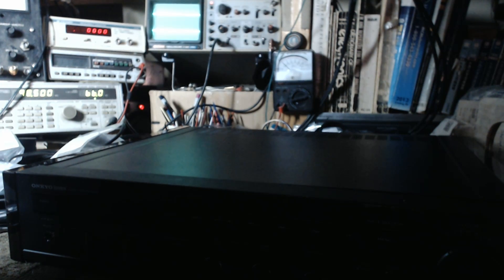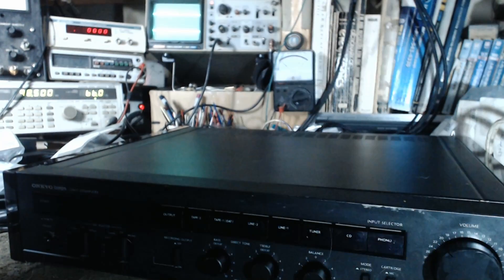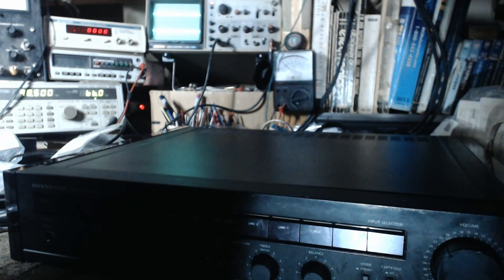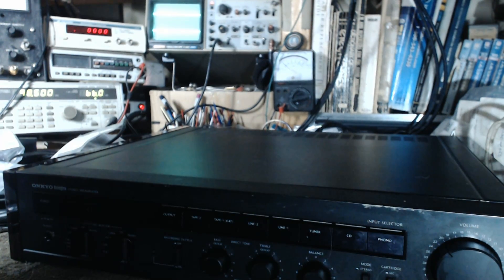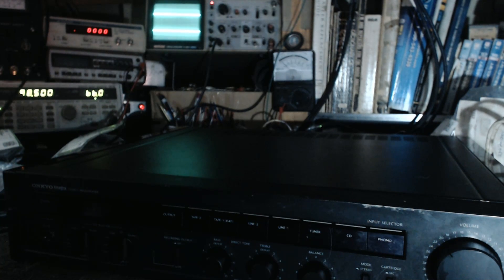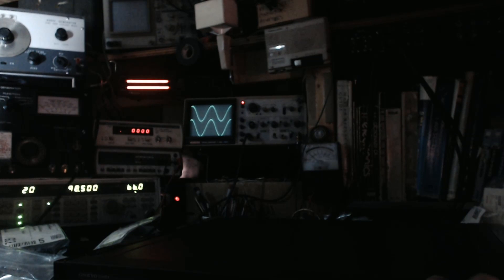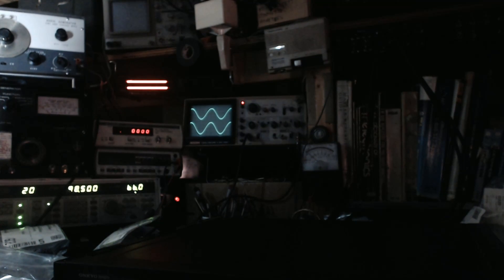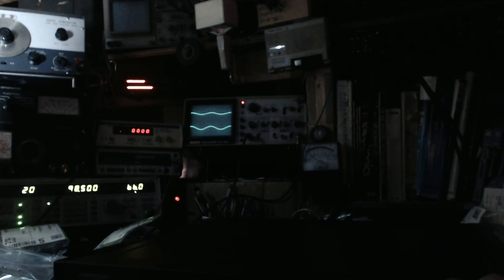Onkyo P-304 preamplifier 41473 repaired